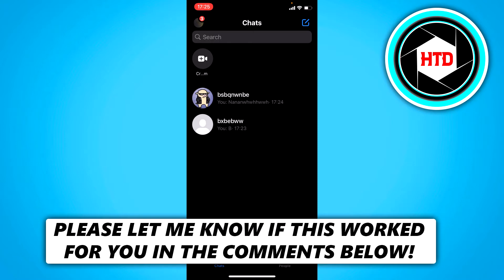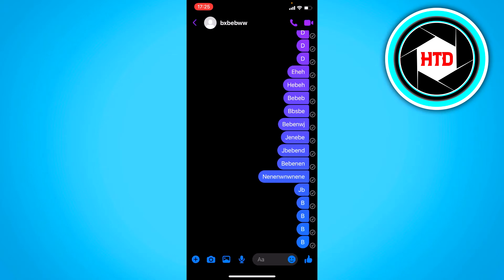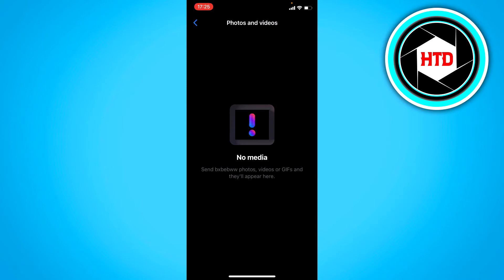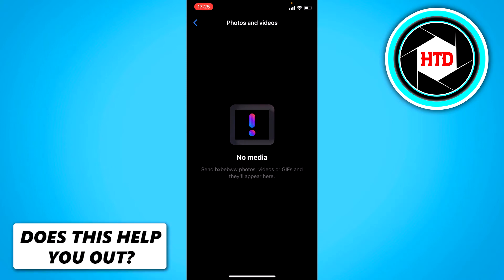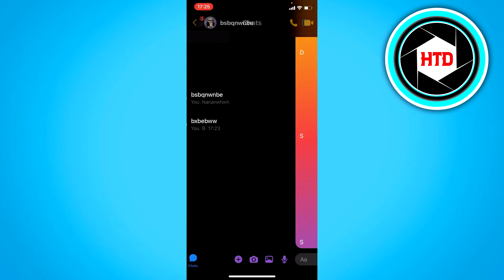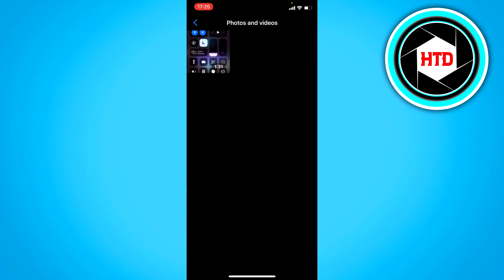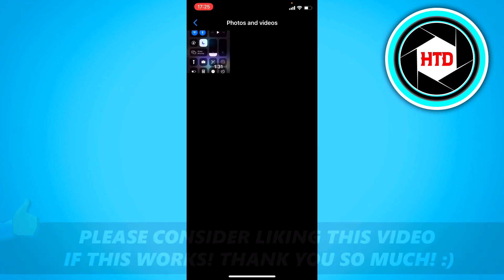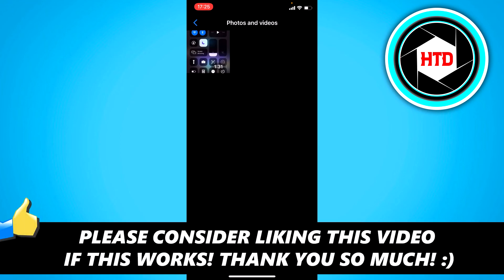How to Find Shared Pictures and Videos on Messenger | Easy In (2025)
Learn How to Find Shared Pictures and Videos on Messenger. It is super easy and you can do it in just a few minutes.